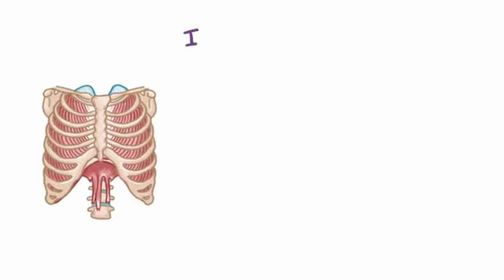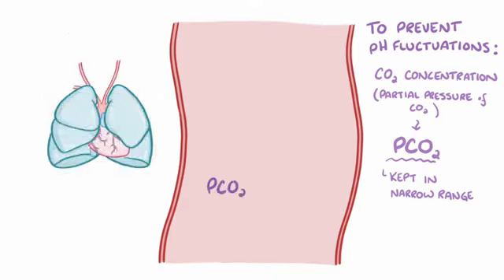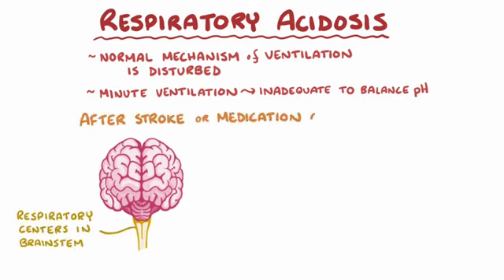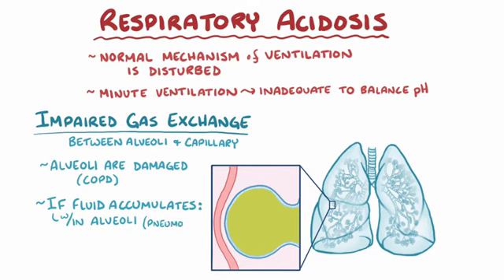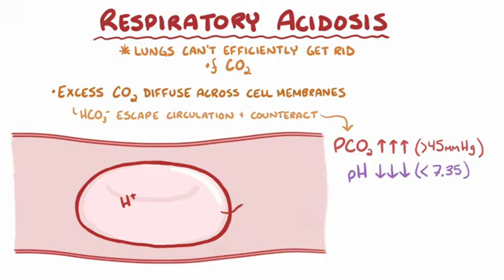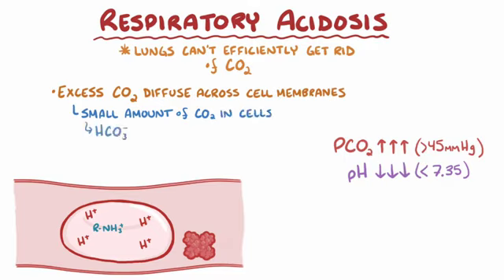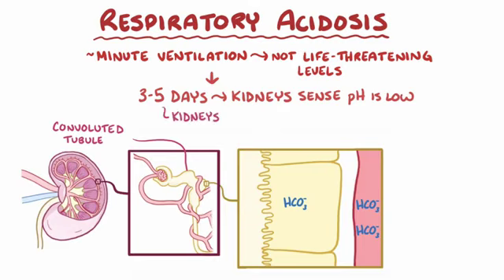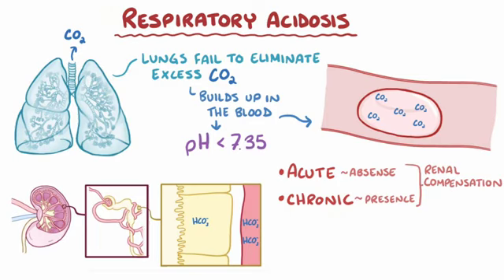In the ICU